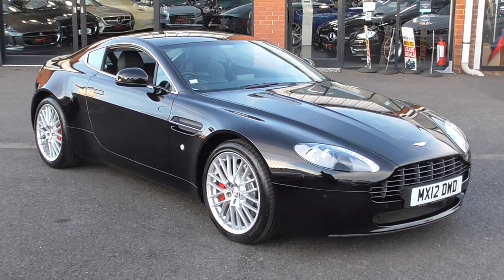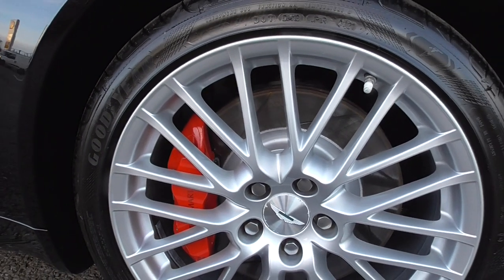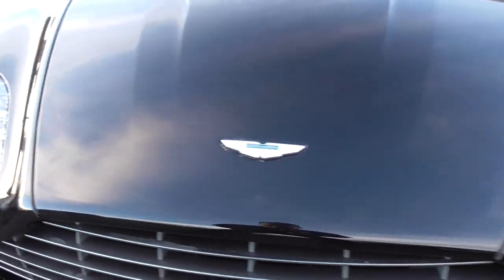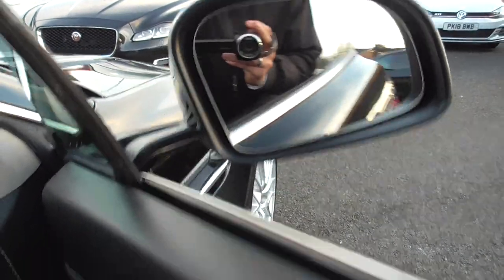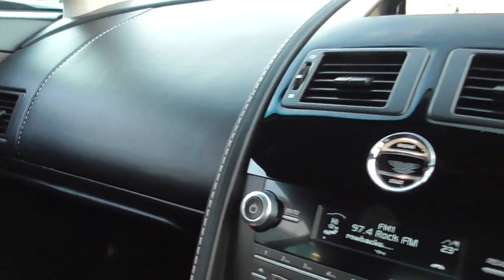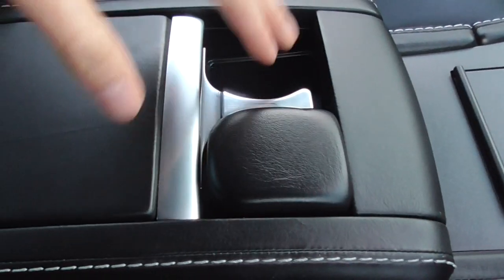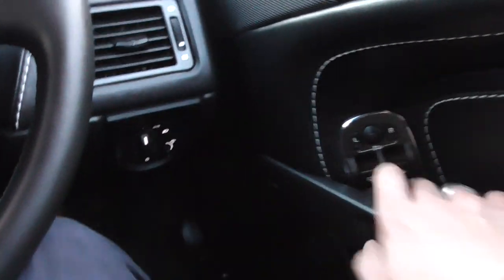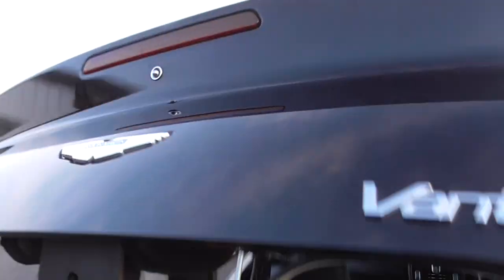Aston Martin Vantage V8 4.7 2012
Alpha Motors a family-owned award-winning business for over 40 years are proud to present for sale this quite stunning and rare Aston Martin Vantage V8 N420 presented with low miles, total Aston Martin Service History and the rare Manual 6 Speed gearbox mated to the awesome Aston V8 power plant. Amazing condition example sourced from a cherished multiple Aston Martin owner.

Exterior is Presented in Onyx Black Met with exterior options of 19 Inch 20 Spoke Alloy Wheels, Red Brake Callipers and Black Vanned front grille.

Internally Finished with Full Obsidian black Leather interior with white contrast stitch, Black Leather Door cards with contrast stitch, Black Leather Dashboard, Piano Black Veneers, Light Grey Alcantara Head Lining,

Technology is equipped with Full Sat Nav, Cruise Control, Climate Control, Heated seats, Aston Martin Pen, Aluminium Entry sills, Park Assist Front and Rear, Bluetooth Preparation, Electric Mirrors.

In summary this stunning car has to be one of the finest examples available, Supplied with 2 keys including Glass Key, Impeccable service history at the Main Aston Martin Dealer on time in February every year since new at 7k, 9k, 11k, 14k, 18k, 19k, 21k, 24k, 27k. Recent 4 x Goodyear Eagle Tyres, Recent Brakes. Maintained to the highest standards. If you are looking for a fine example then this car is a certain contender.